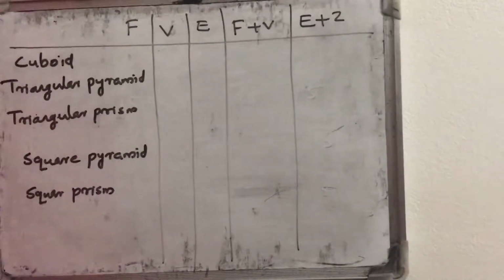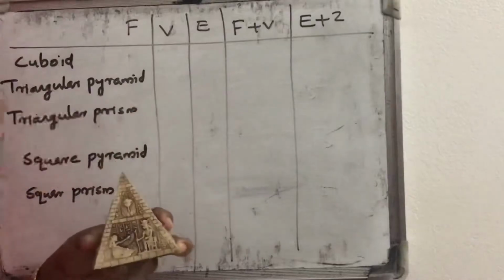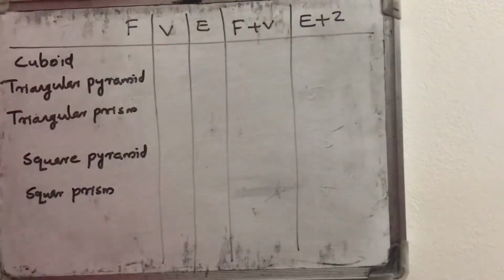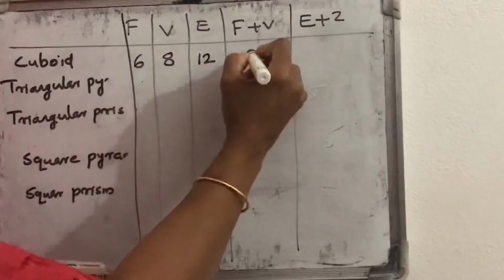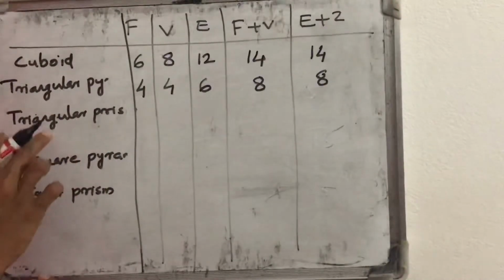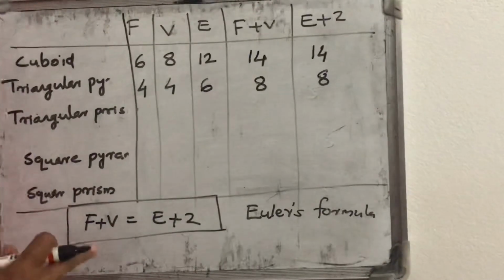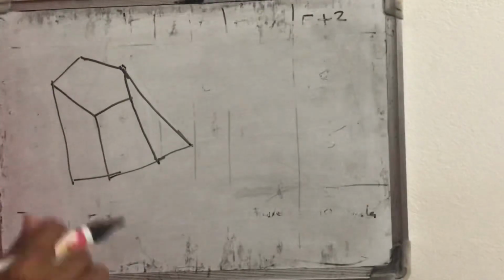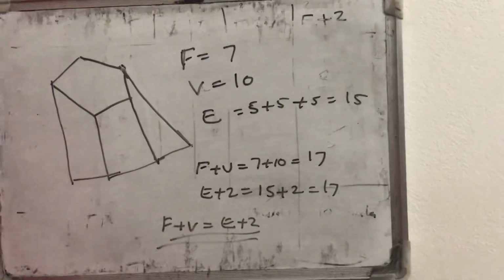8 th maths (lesson 10-part 2)